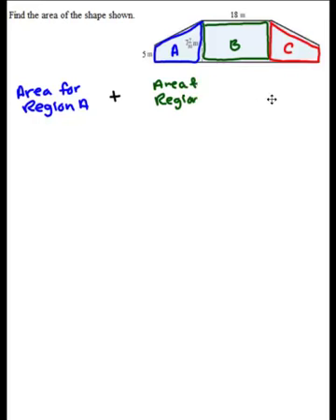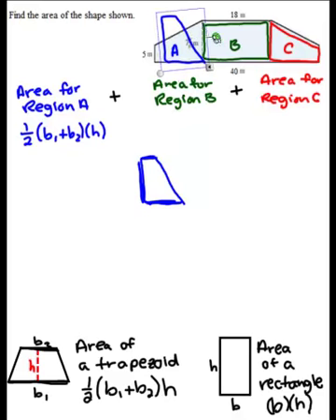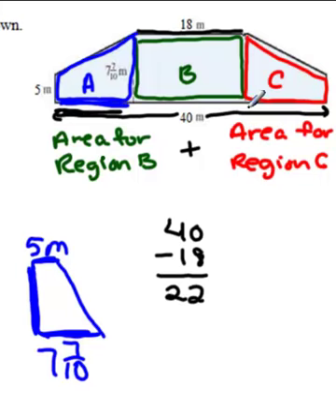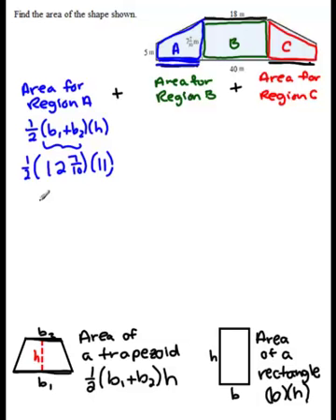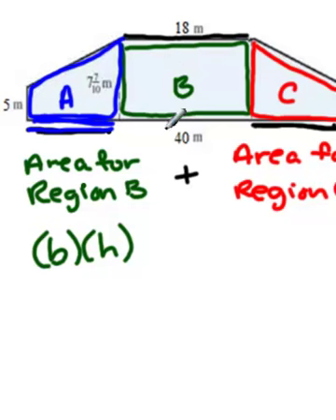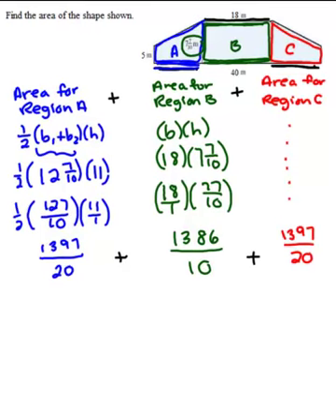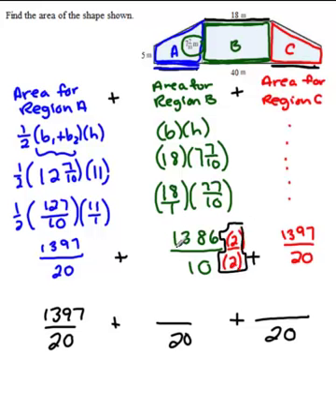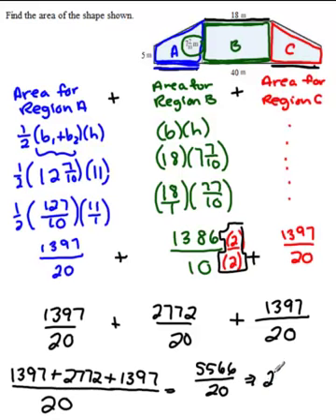Homework 5 # 65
Finding the area of a region with trapezoids and a rectangle.